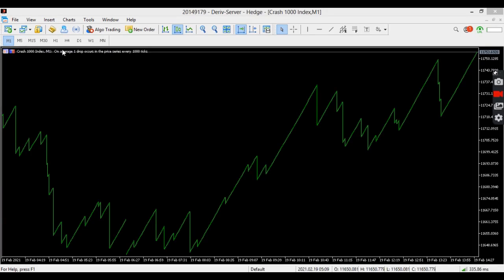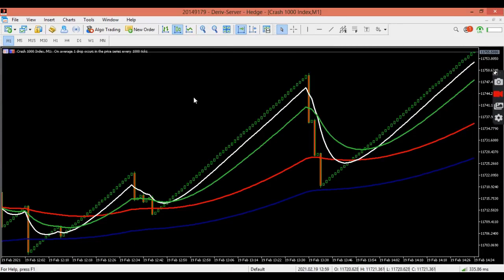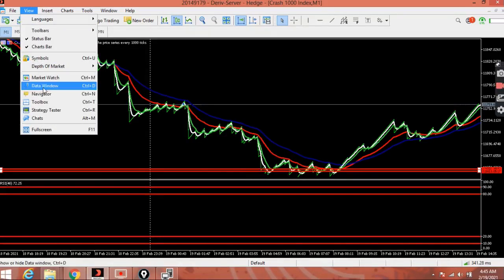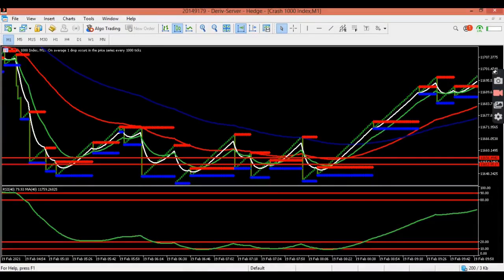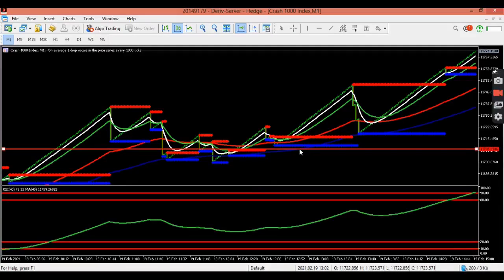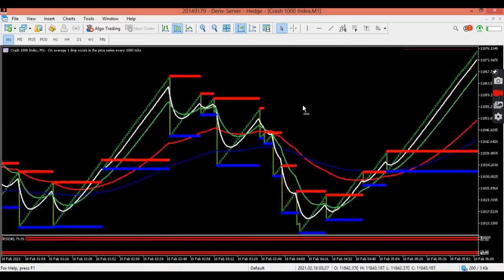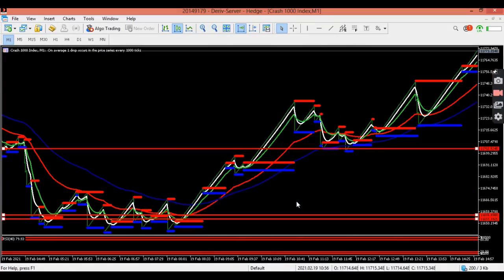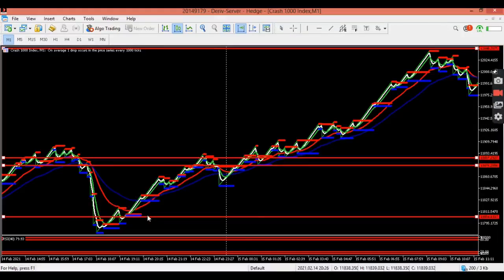Boom and crash 2021{Killer strategy Boom and crash secret trading strategy{SETTINGS} with {LAPTOP}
In this video you will learn how to trade Boom and crash trading strategy, And  also i will give you all the secret's of boom and crash trading set up that you will use to trade boom and crash strategy, and aslo how to catch spikes on boom and crash  2021, I also Used Live Real Account to Back test this killer Strategy for greater profits.